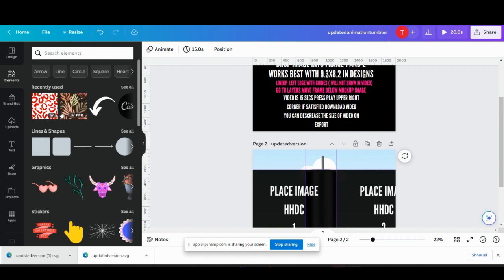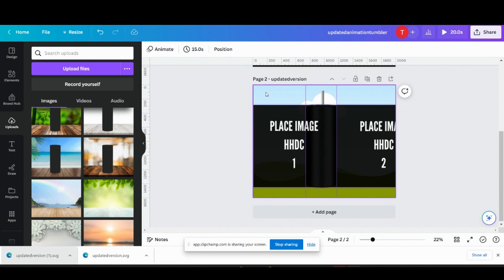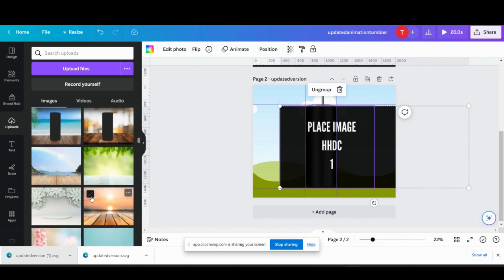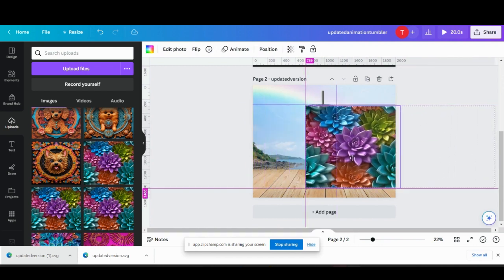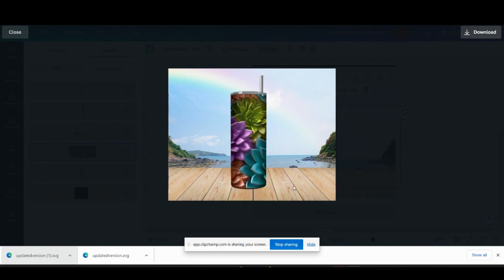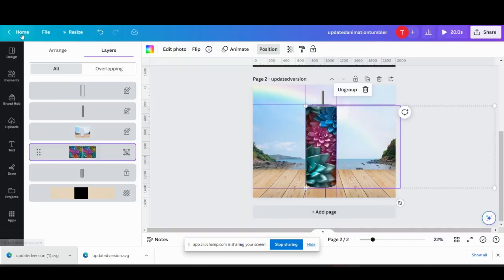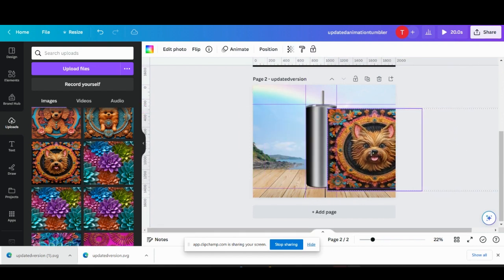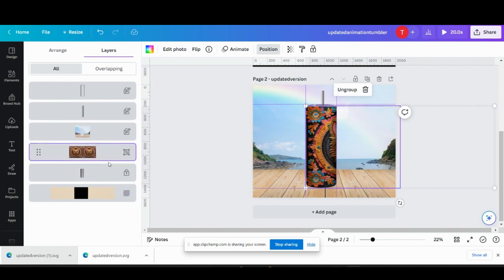ANIMATED TUMBLER MOCKUP TUTORIAL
ANIMATION TUMBLER FOR CANVA